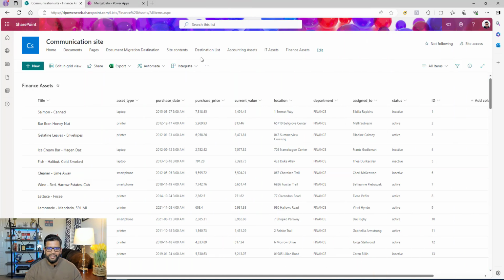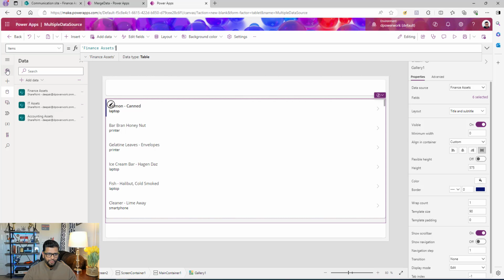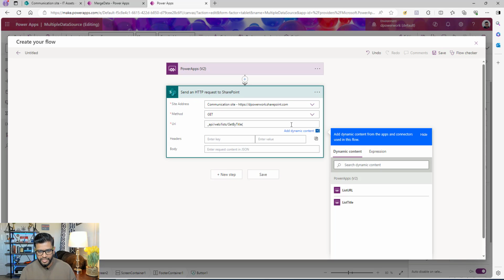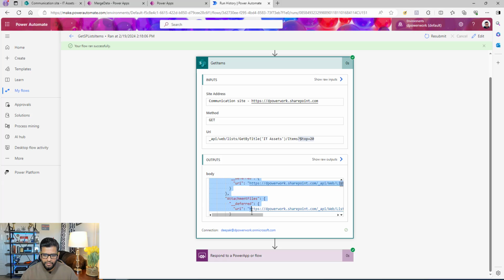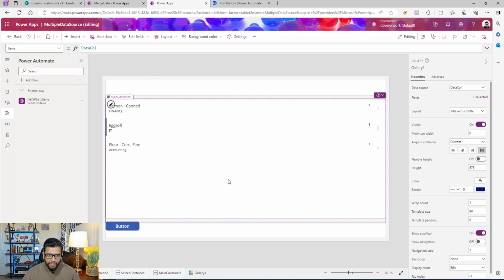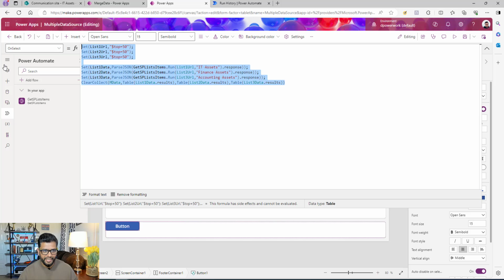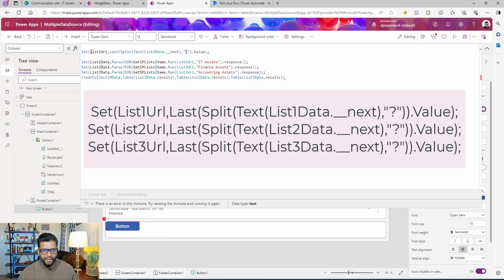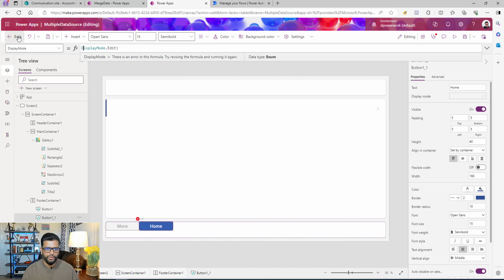Power Apps: Multiple Data Sources in one Gallery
In this video, I will explain how we can associate multiple Data Sources in one power apps Gallery without delegation warnings.

⌚ Timestamps
0:00 Introduction
0:15 Demo
1:57 Understand the Delegation
5:37 Query the SharePoint Lists Data
8:58 Data in PowerApps
15:30 Query Large Data from SharePoint
24:39 Thank You